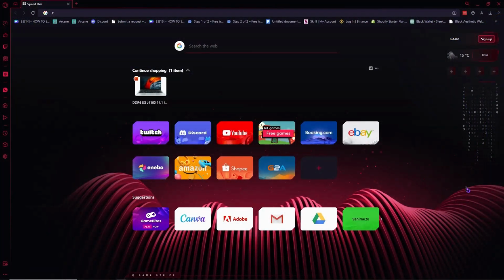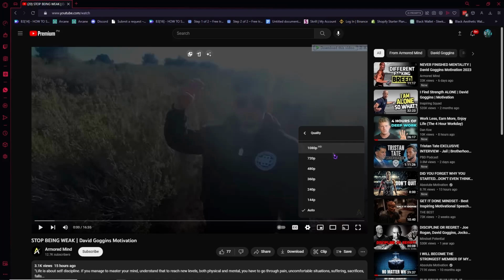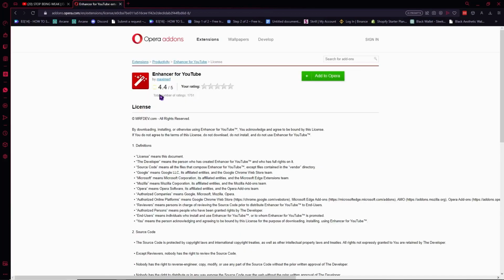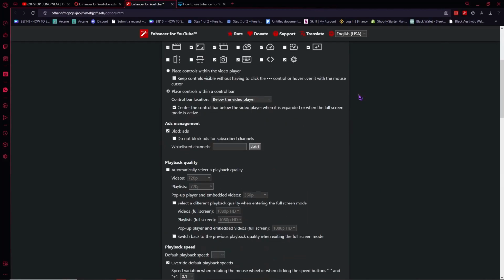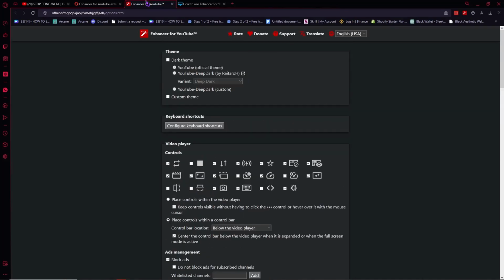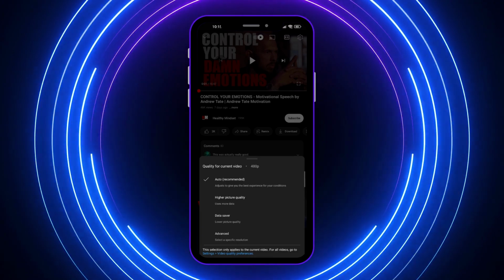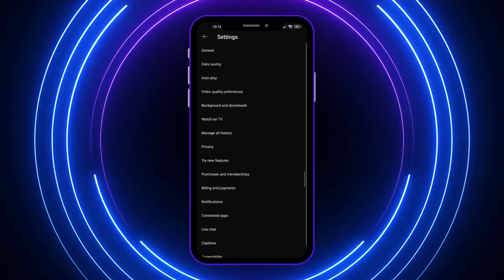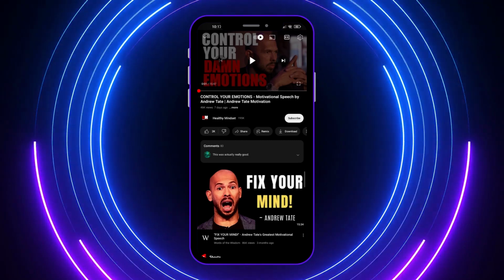How To Permanently Change Youtube Resolution Settings For PC & Mobile 2023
Do you want to know How To Permanently Change Youtube Resolution Settings For PC & Mobile? This video is for you! Learn v. Follow the step-by-step tutorial and know How To Permanently Change Youtube Resolution Settings For PC & Mobile hassle-free. Let's get started!